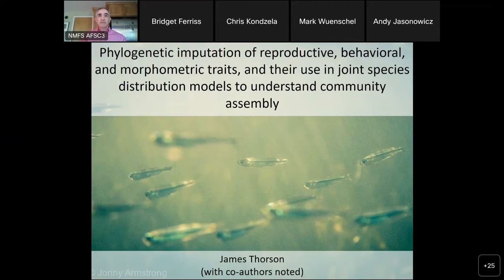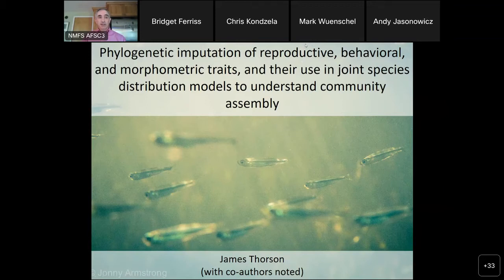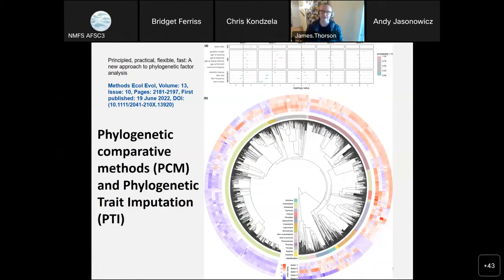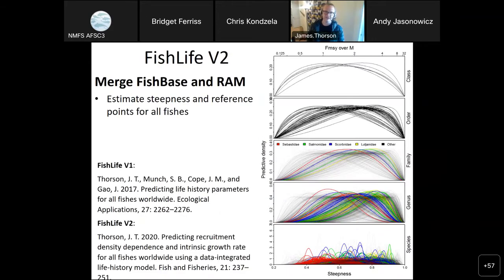2022 AFSC Groundfish Seminar Series #2:Phylogenetic Imputation of Reproduction Behavior & Morphology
We estimate evolutionary mechanisms governing fish life-history, and review phylogenetic structural equation models. We then use trait estimates to identify associations between traits and habitat utilization for groundfishes in the Gulf of Alaska.

Presented by James Thorson, HEPR, NOAA Alaska Fisheries Science Center on October 11, 2022.